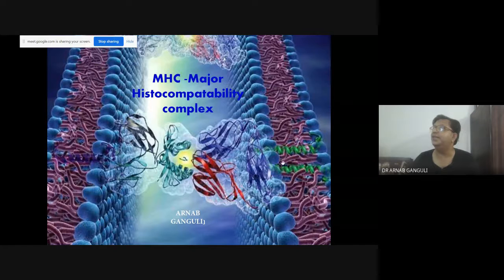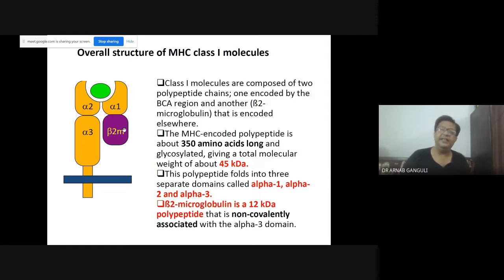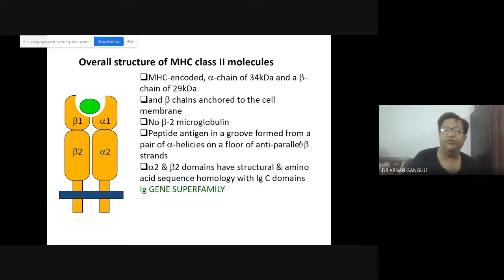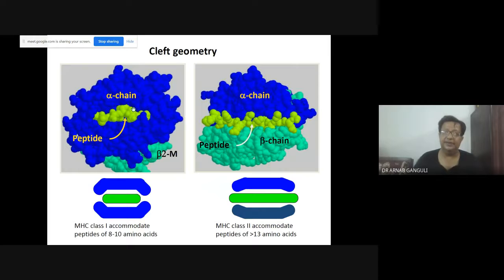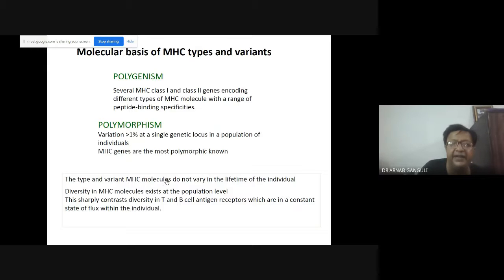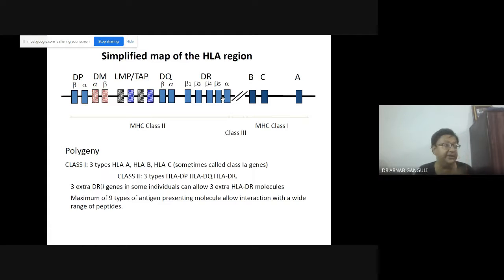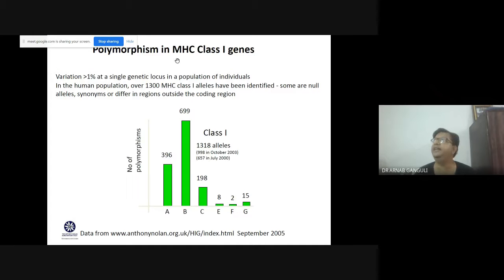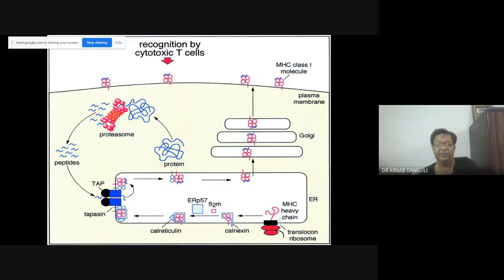Immunology Lecture 5 2022 09 08 09 25 GMT+5 30